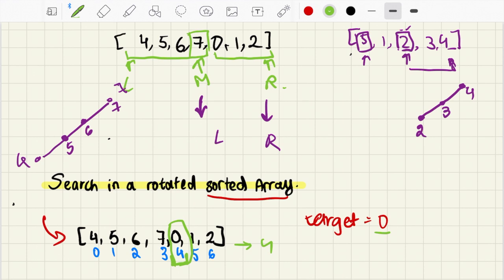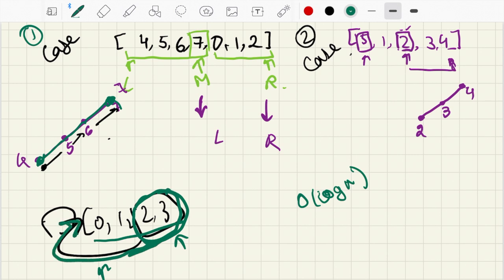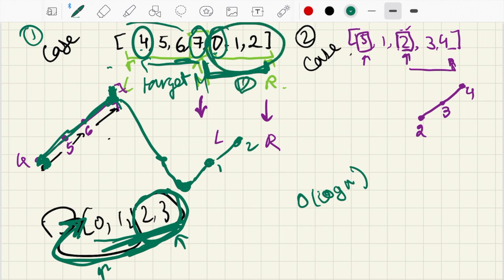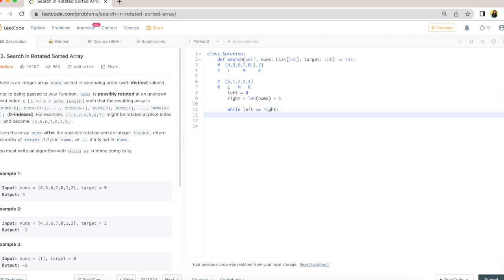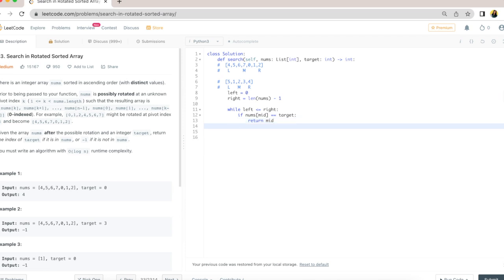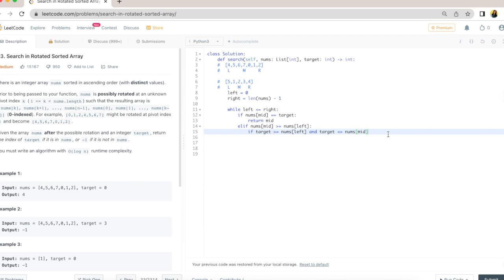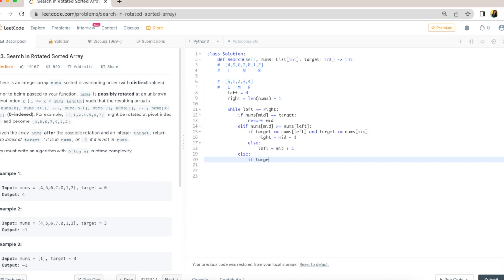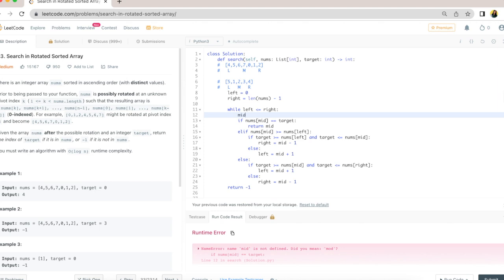33. Search in Rotated Sorted Array - Leetcode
🔴How to use Leetcode Effectively Video

Say goodbye to digital eyestrain!

I am being fully transparent about my motivation to solve Leetcode problems to help you out in this video.